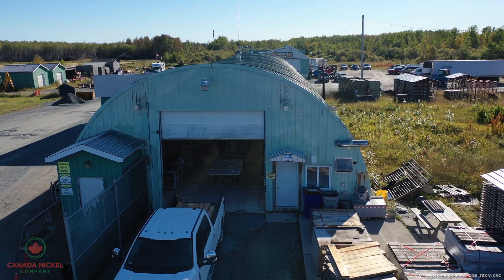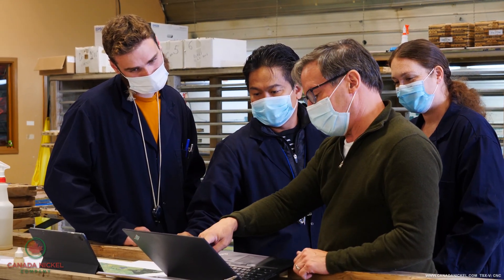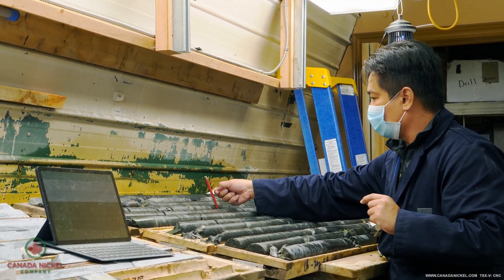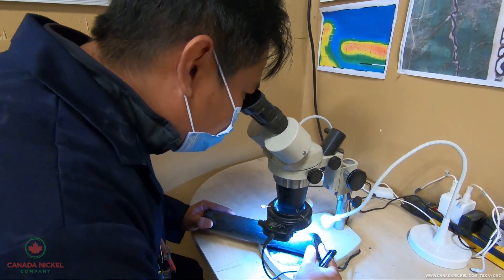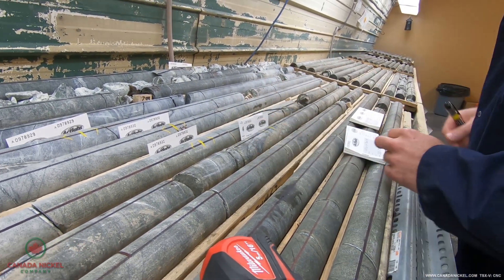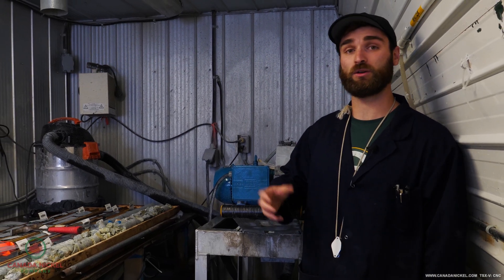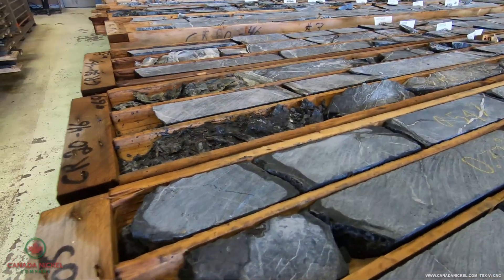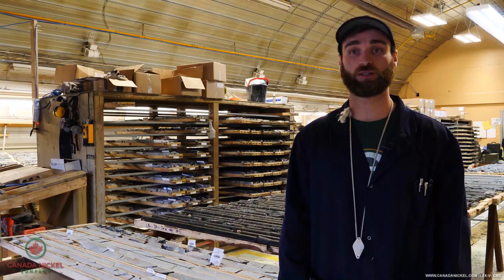Drill Core Processing at Canada Nickel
Core processing is an integral part of exploration and in this educational video, Canada Nickel's lead geologist, Curtis Ferron, runs us through the steps of logging and prepping the core before it goes out for assaying.

About Canada Nickel

Canada Nickel is advancing the next generation of high quality, high potential nickel-cobalt projects to deliver the metals needed to power the electric vehicle revolution and feed the high growth stainless steel market.

Stay informed and hear it first with Insidexploration, your number 1 source for Multimedia Due Diligence.

We take you along on site visits, personal interviews, and in-depth analysis of the top mining and exploration companies on the market today.